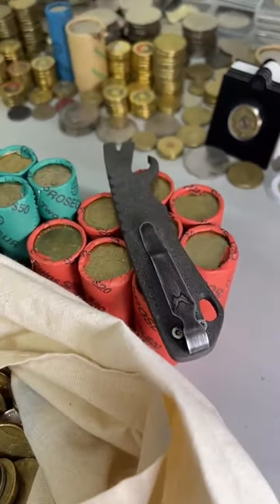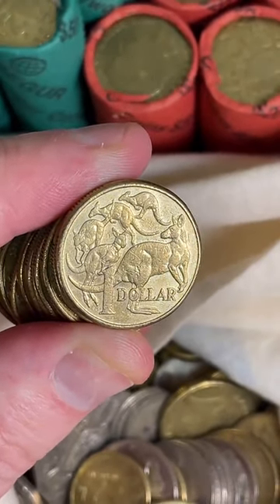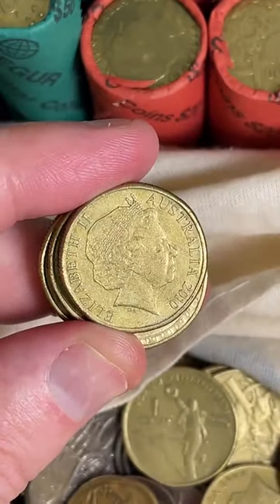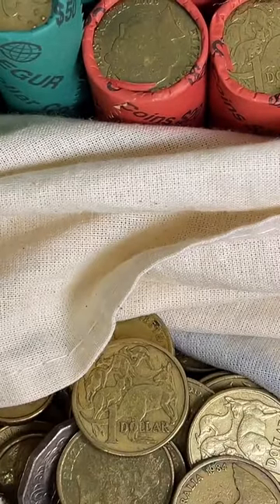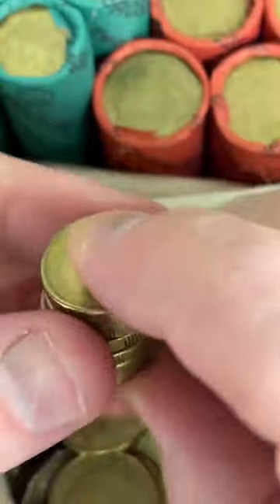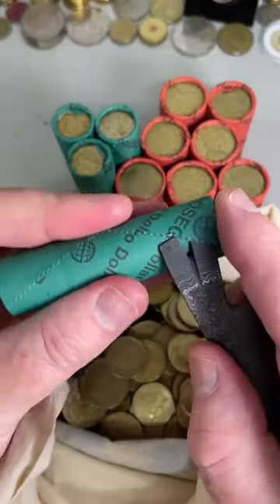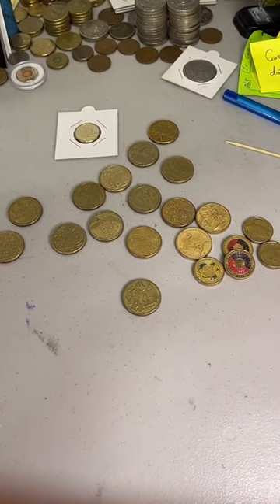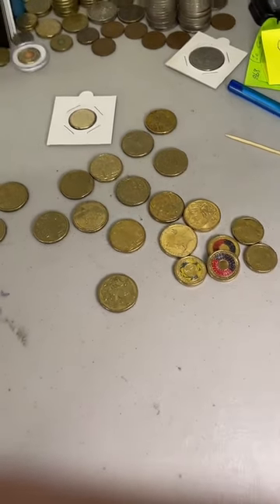$1 AND $2 AUSTRALIAN COIN SEARCH 🦘 | Rare & Valuable (Mixed Coin Search)